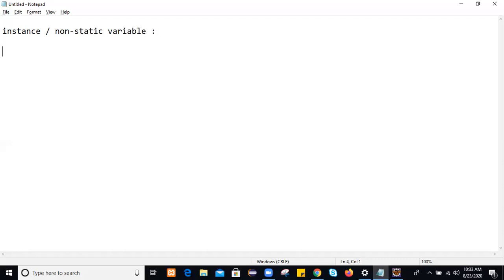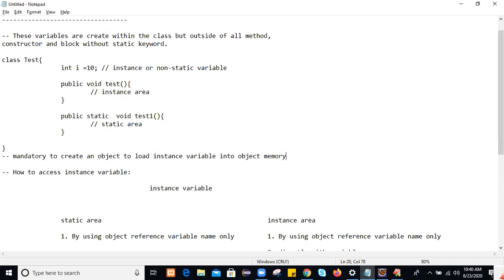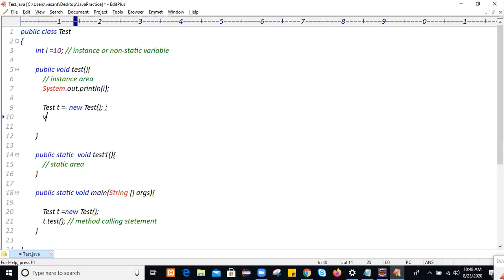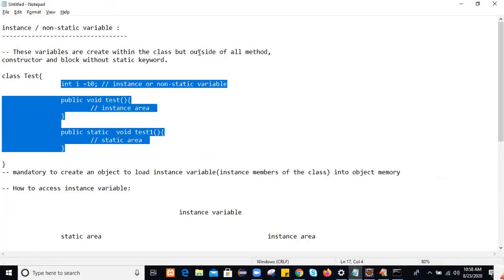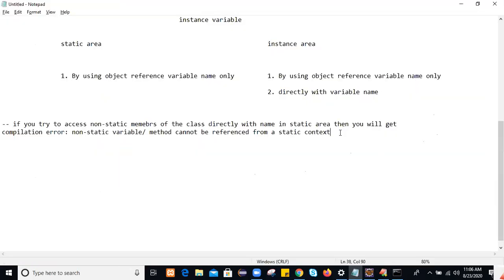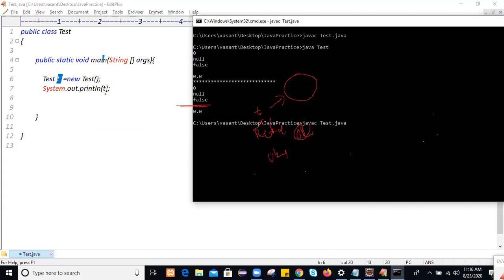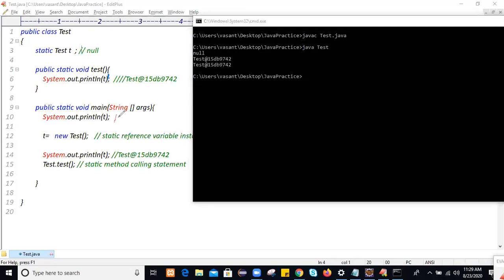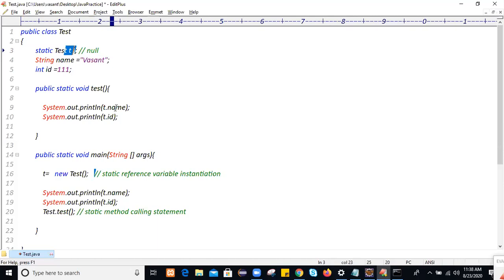instance and reference variable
where to create instance variable

how to load instance variable into an object memory

reference variable in java

a local reference variable and it's scope

how to create a static reference variable in java